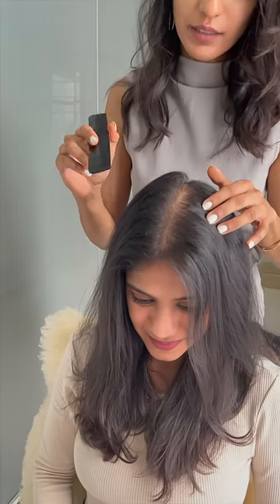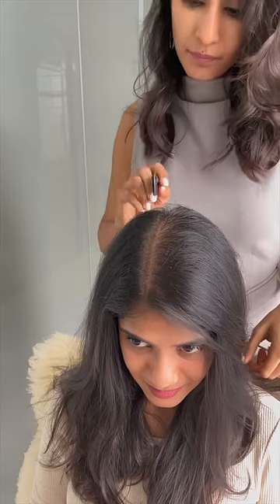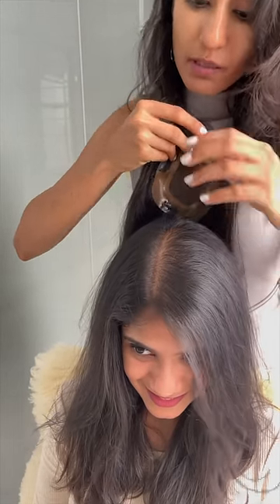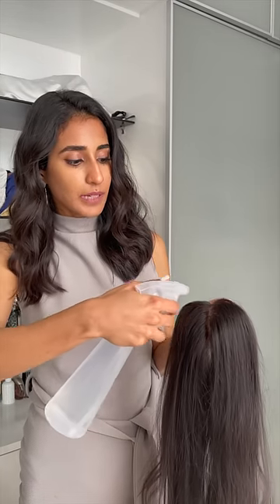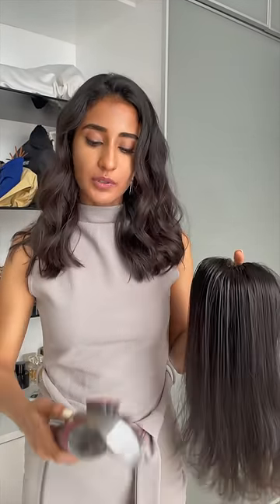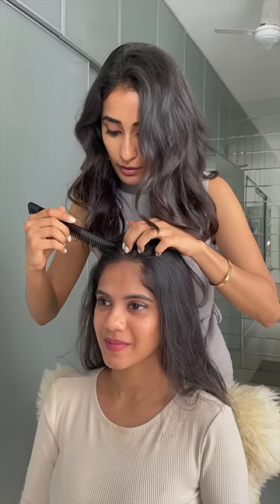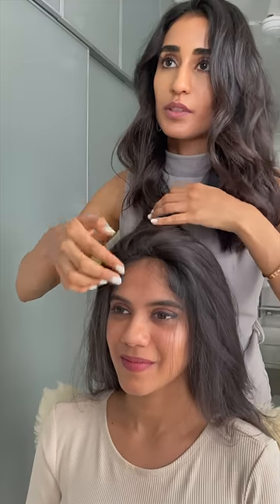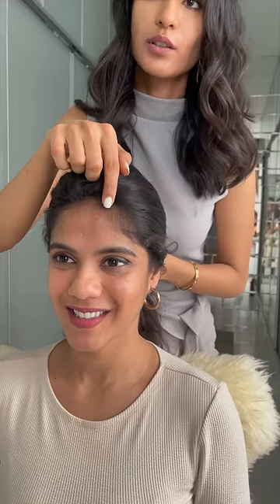4x6'' Silk Hair Topper | Human Hair Toppers W Natural Parting | Hair Toppers For Hair Thinning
Hair Toppers help to give the perfect coverage for your thinning areas which is in the front and goes all the way back, this product is a great pick!

1 Hair Stop's Silk hair topper as demonstrated in the video can be parted any way you like! Silk Toppers are the most natural-looking hair toppers which give you an illusion of a perfect hairline with its seamless finish. Each and every hair strand is knotted onto the swiss lace, which is of the best quality.

The difference between our silk and lace faux scalp is mainly the lace. Both do the same job but the silk looks more natural when you part the hair as you cannot see the knots or the lace when you part the hair, making it look more seamless and flawless